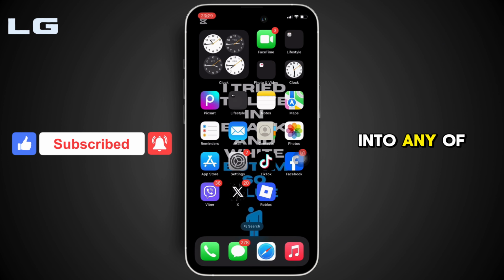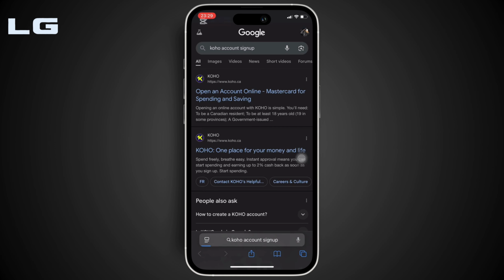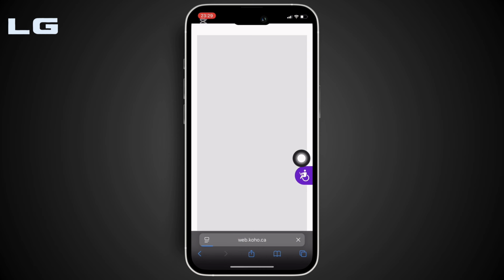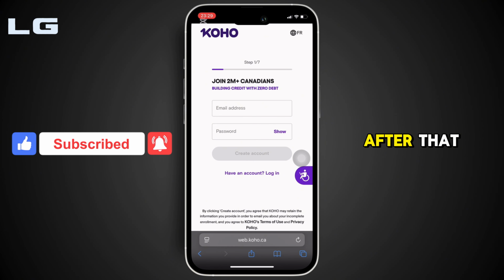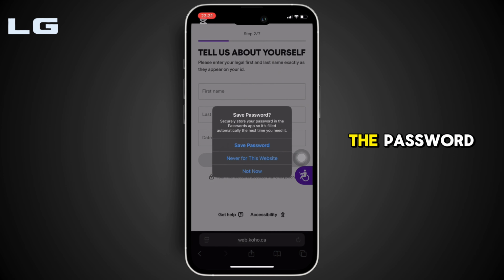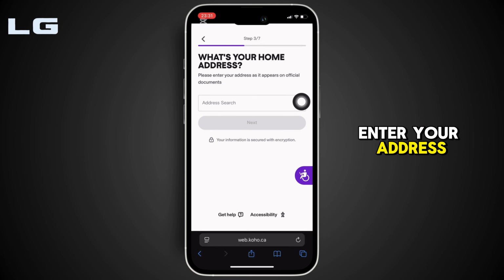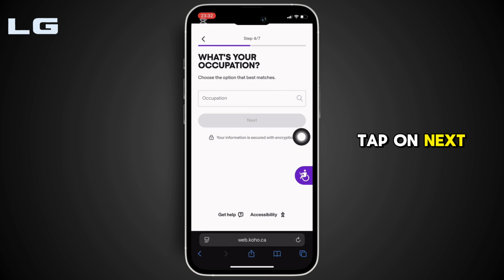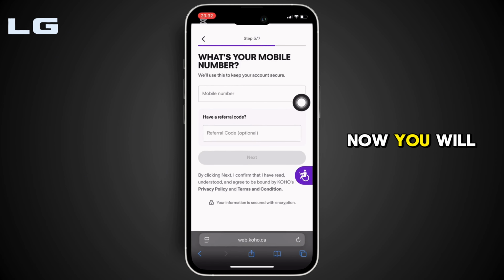How to Create a Koho Account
Need a smarter, fee‑free spending and savings account with Koho in 2025? This video is your step‑by‑step guide to create your Koho account—from downloading the app and completing ID verification to loading funds and exploring key features like real‑time notifications, round‑ups, and high‑interest savings.

Timestamps
0:00 Introduction
0:10 How To Create a Koho Account (2025)